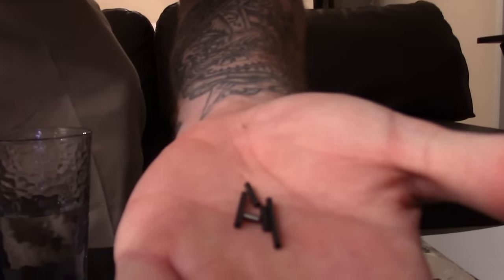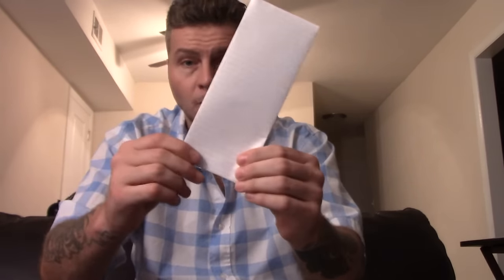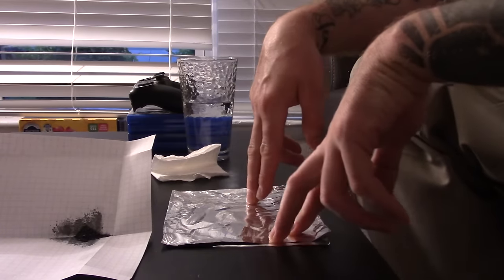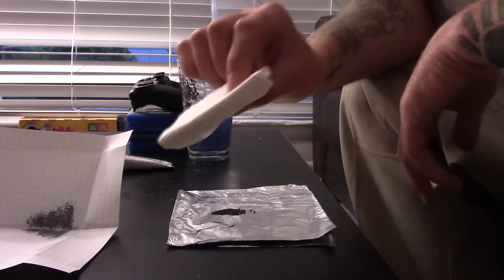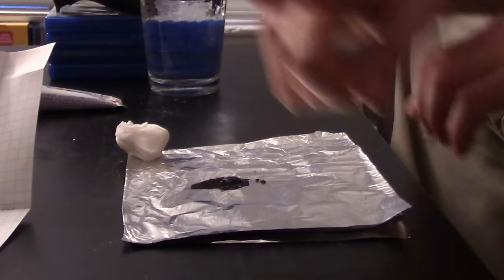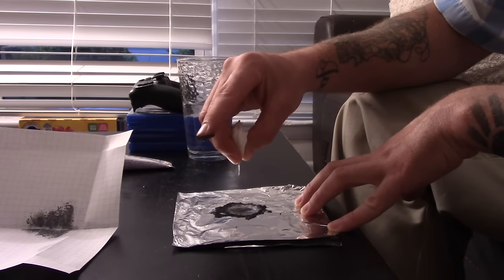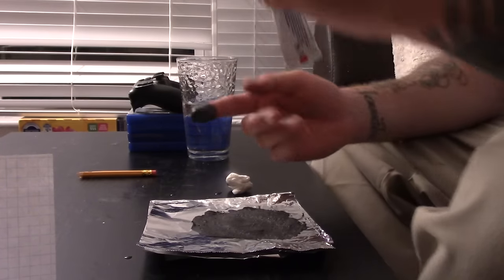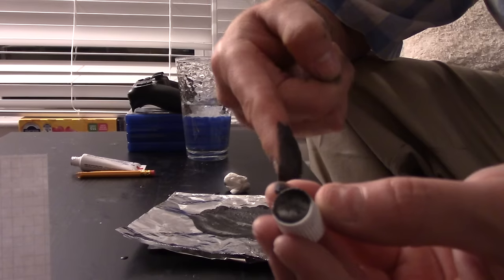Easiest way EVER to make TATTOO INK!!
Need ink but don't think you can make your own? Well, in this video, I'll show you the EASIEST WAY EVER TO MAKE TATTOO INK!! You Won't believe this! But I'll show you that it works great as I TATTOO MYSELF with it. And just wait till you see what I'm about to tat!!

Also...

Or...